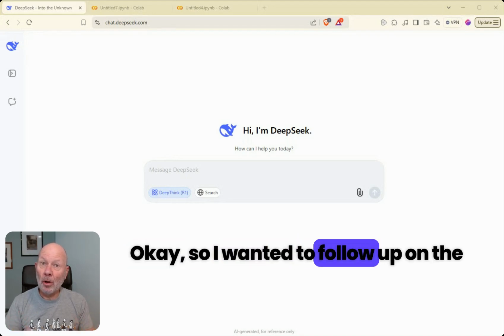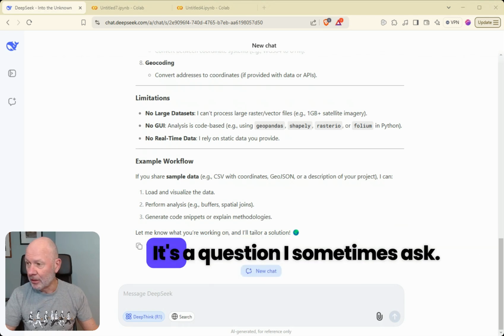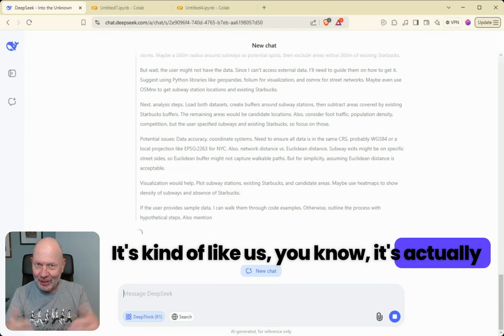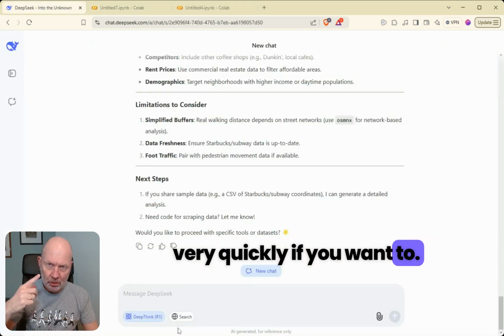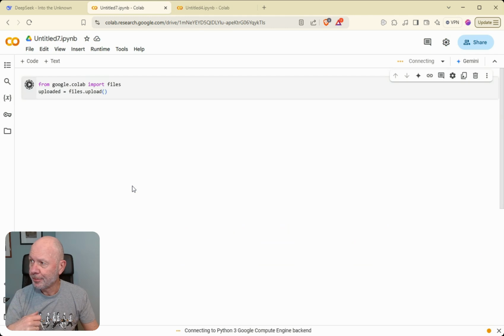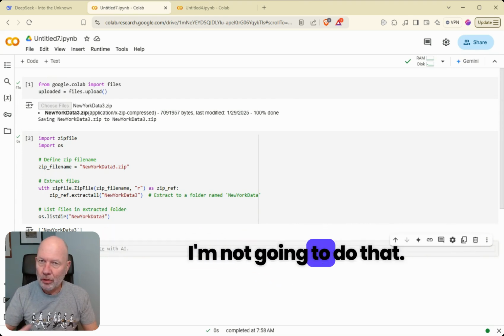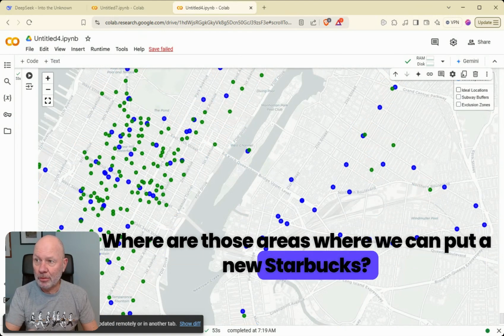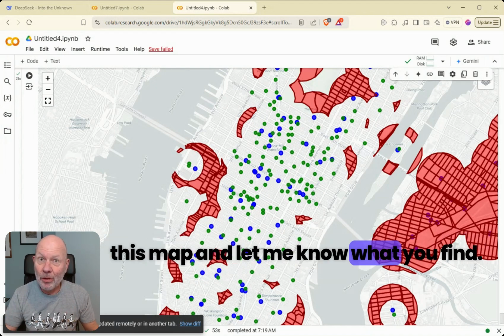𝐃𝐞𝐞𝐩𝐒𝐞𝐞𝐤: 𝐇𝐨𝐰 𝐓𝐨 𝐃𝐨 𝐂𝐨𝐦𝐩𝐥𝐞𝐱 𝐆𝐞𝐨𝐬𝐩𝐚𝐭𝐢𝐚𝐥 𝐀𝐧𝐚𝐥𝐲𝐬𝐢𝐬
I wanted to move past simply creating maps with DeepSeek, to complex analysis. In this video I walk through a site selection problem.

The results are amazing.

In this video I ask DeepSeek 2 questions:

1) I know you can create maps. But can you go deeper and do geospatial analysis?

2) I would like to find the best locations for a new Starbucks in New York City. We need to consider existing Starbucks locations and subway stations (since often commuters will leave subway stations in the morning and buy a Starbucks. I want to find ideal locations. Can you help?

You will find the answer to the first question .. surprising.

The second question generates the code to answer this complex question .. amazing.

I walk you through how to run this code in Google Colab.

Go to this link to get all that I show you in this tutorial

I am ever amazed by what I am finding out as I explore the geospatial capabilities of DeepSeek. More to come.

Stay up to date with all things new in geospatial.